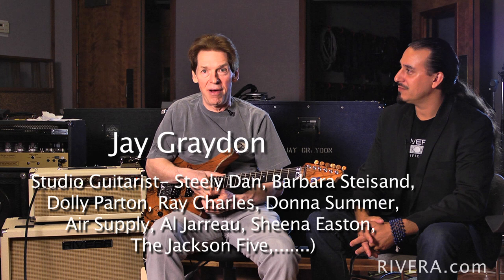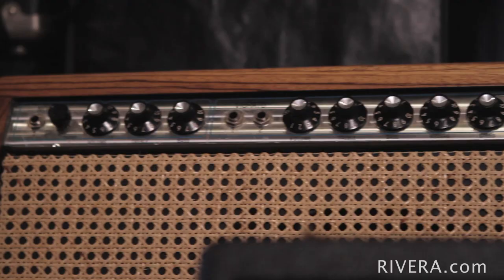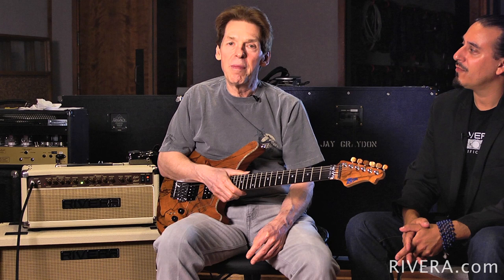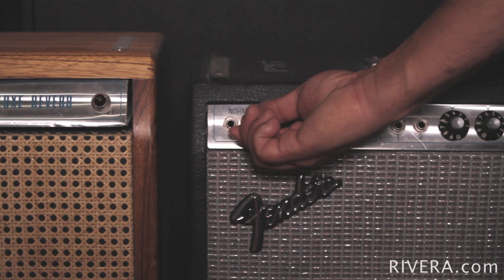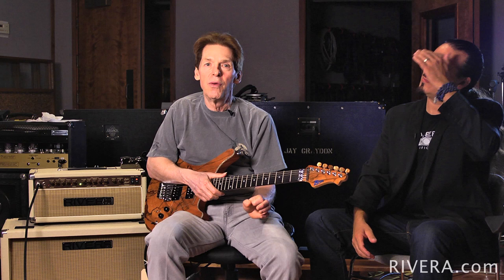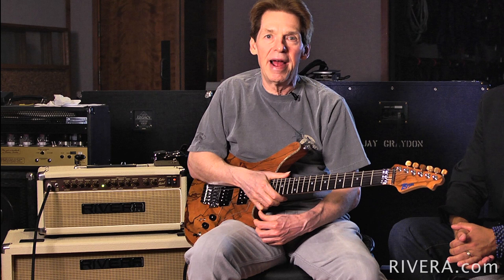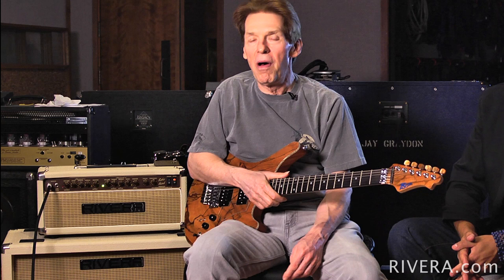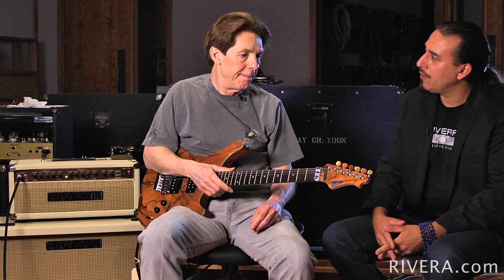Jay Graydon interview Part 1 - History w/ Rivera Amplification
Rivera Amplification interviews Jay Graydon on his history with Paul Rivera's amps and mods during Jay's LA session days in the late 70's.